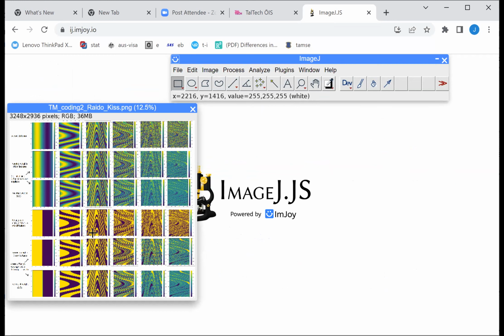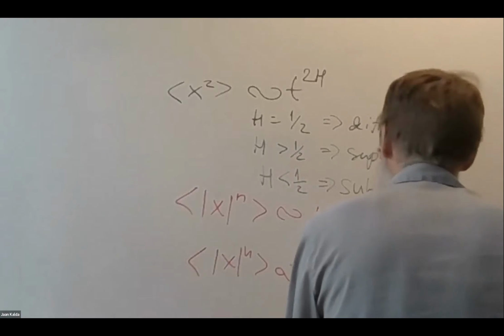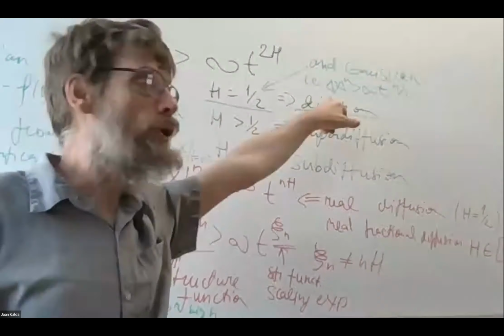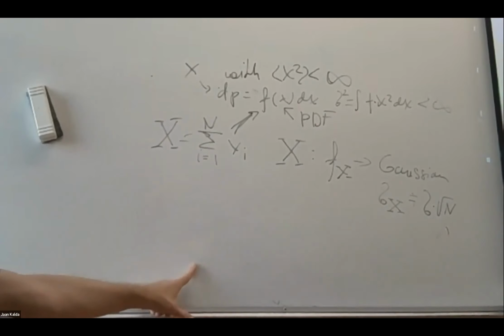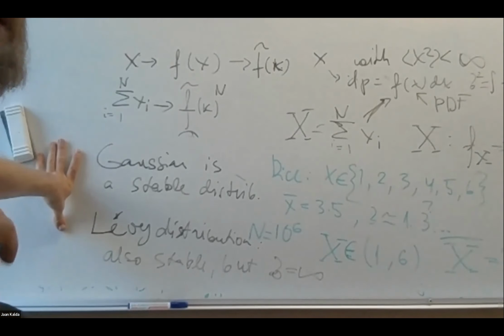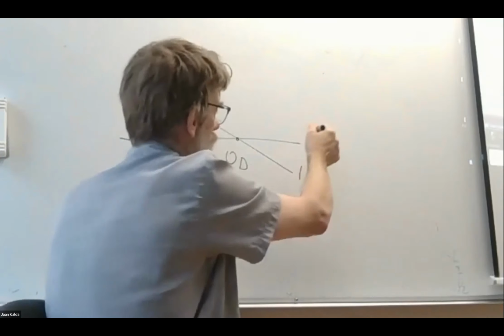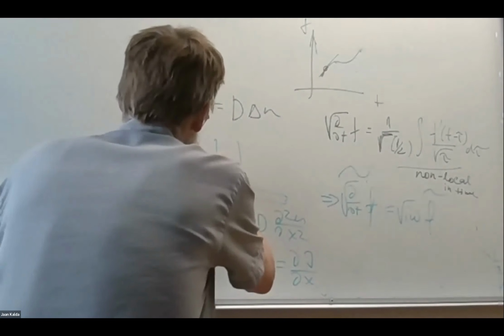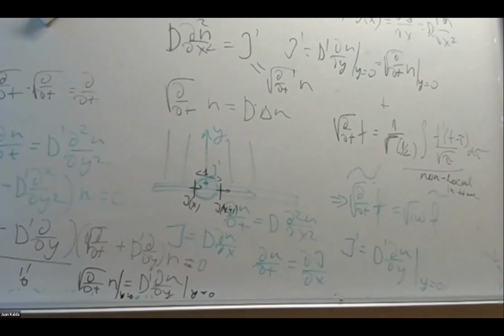T & M 2022 - Leture 7